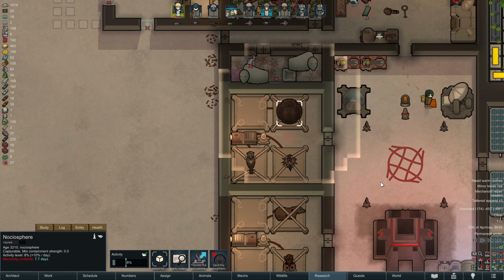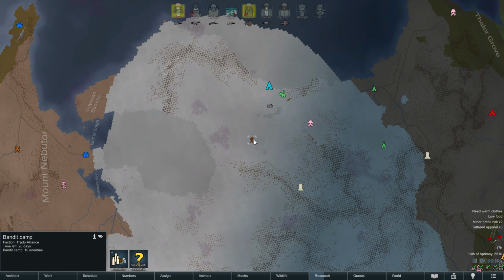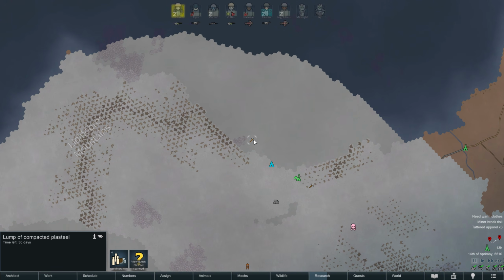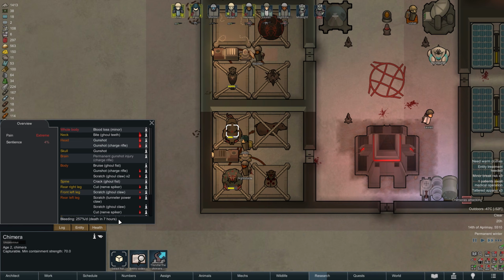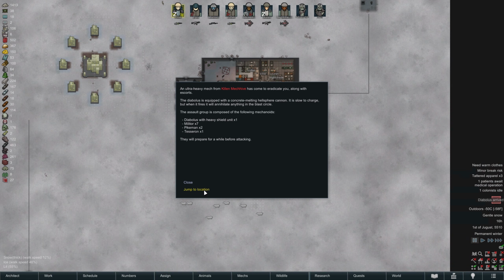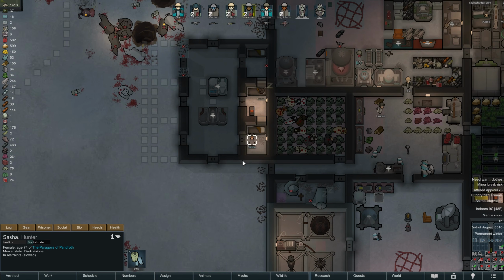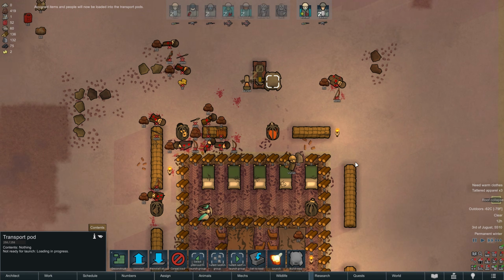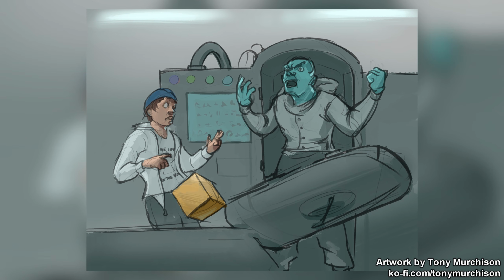The Anomaly is BACK: Chimeras! - Rimworld Anomaly Ep. 19 [Rimworld Sea Ice Randy 500%]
In this episode of our Rimworld Anomaly challenge, we experience the true depth of the Void, with Chimeras, manhunters, Fleshbeasts and a steadily destabilizing Nociosphere.
for the official 'Live, Love, Provoke the Void' collection!

In this episode of Rimworld Anomaly, we continue our 500% Randy Random run on the Sea Ice. With the Golden Cube's control over our pawns finally broken, we call upon the Anomaly again to deliver its next threat. A large horde of raging Chimeras attacks, but we hold the line and defeat the entities. After also fending off a brief infestation, we then call in a Diabolus mech - but don't actually plan on taking it down itself. The void supplies us with man-hunting polar bears and a pack of Fleshbeasts, although in the end, we still need to deliver the final blow ourselves. Fresh off of that victory, we then go out to attack a tribal pirate camp to fulfill our raiding duties.

Chapters:
0:00 Intro / Recap
0:25 Gameplay
19:58 Fan Art / Outro

► For more information about polar bear conservation, please go and find out how to get involved.

The sea ice is without a doubt Rimworld’s most challenging biome: On these freezing cold ice sheets floating on water, there is no soil for plants to grow, there are no minerals to mine, and there is almost no animal life. Ruins and ancient dangers are also non-existent on the sea ice and even deep drills work differently here, so acquiring even the bare necessities becomes an incredibly difficult task. The sea ice is truly the final boss of Rimworld biomes!

We are continuing this playthrough from a Naked Brutality scenario in Rimworld Ideology and its second chapter in Rimworld Biotech. After obtaining the first two parts of the archonexus map, we select five colonists for the quest to find the third and last piece. As a result, our colonists start with a small amount of items and some starting equipment, but on the sea ice, that is not going to get them far without a good plan and some luck - especially since we are once again playing on Randy Random "Losing is fun difficulty" with the threat scale cranked up to 500%.

With the Rimworld Anomaly DLC, we also see a psychological horror theme added to Rimworld in what is arguably the most unique of the Rimworld expansions. A strange monolith is found on the map and things can soon devolve as horrifying entities appear and threaten the colony in ways never experienced before. In addition, Rimworld Anomaly also adds ways to contain these entities, dark new psychic rituals and a new ending to Rimworld.

Rimworld is a Sci-Fi colony builder simulation game focused on managing a small group of survivors with the goal of eventually building a space ship to escape the planet. Rimworld is developed and published by Ludeon Studios. After a successful Kickstarter campaign, the game went through several Alpha and Beta versions before seeing the release of the Rimworld 1.0 version in October 2018. This playthrough uses Rimworld 1.5, the latest update to the game.

All Rimworld Anomaly gameplay for this Rimworld Anomaly Challenge was recorded on the PC in 1440p.